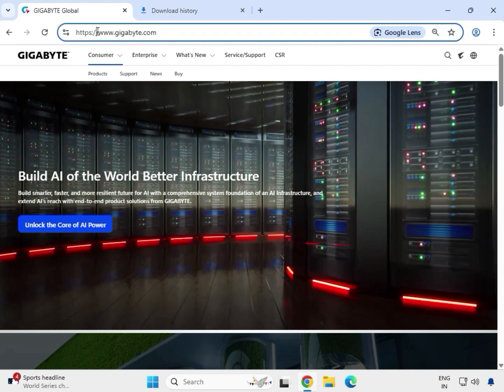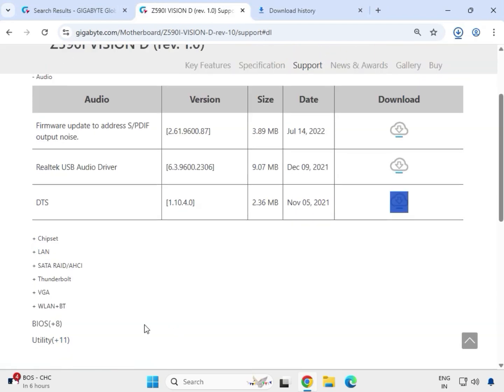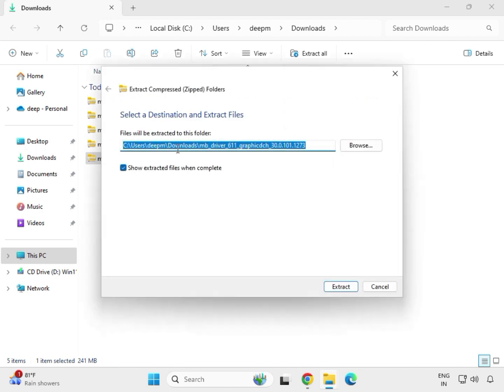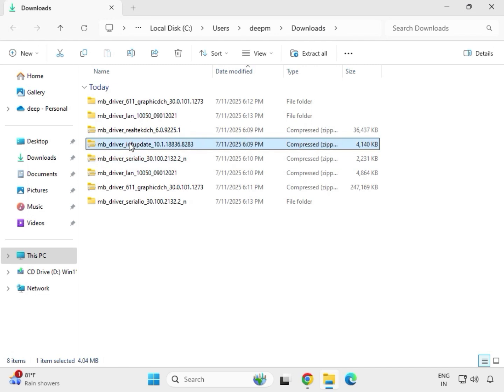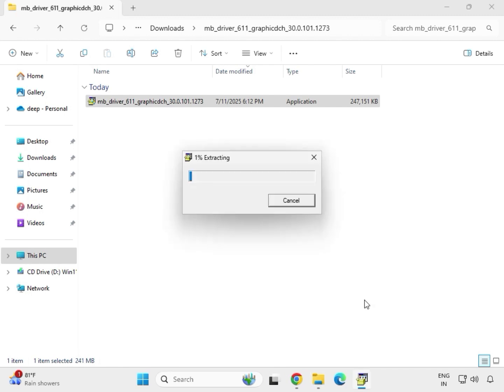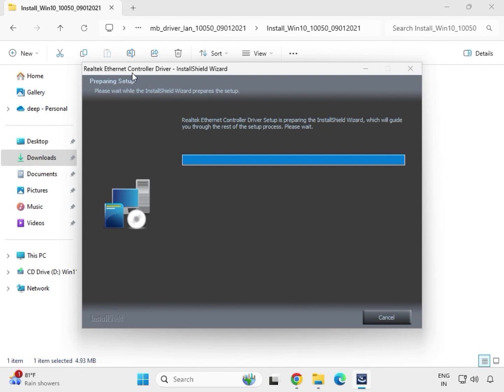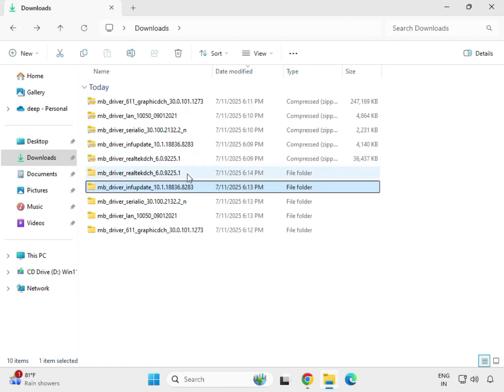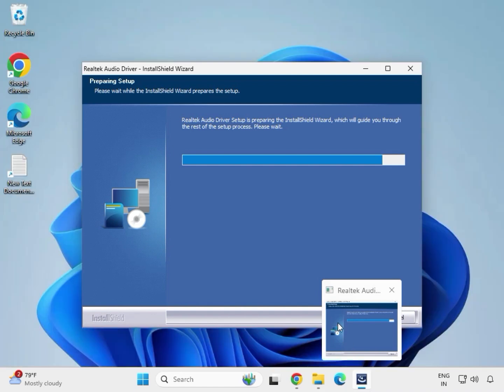Gigabyte Z590I VISION D Driver Installation Guide for Windows 10 & 11